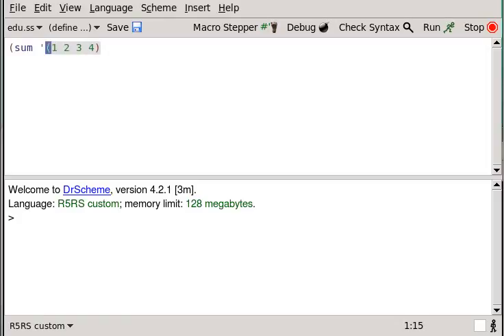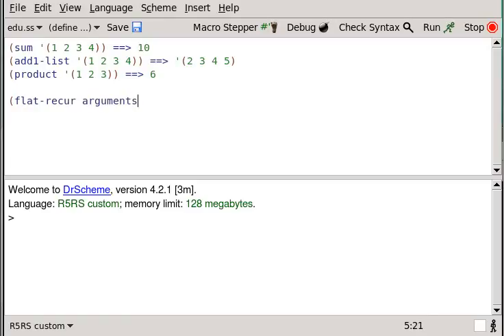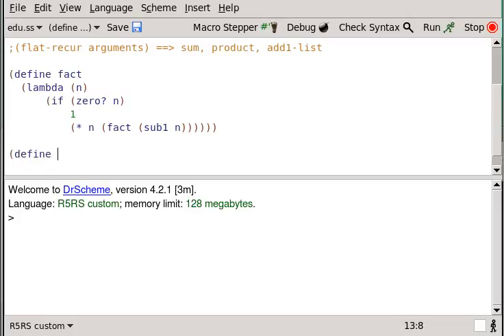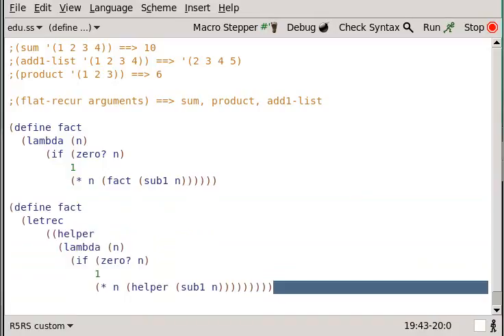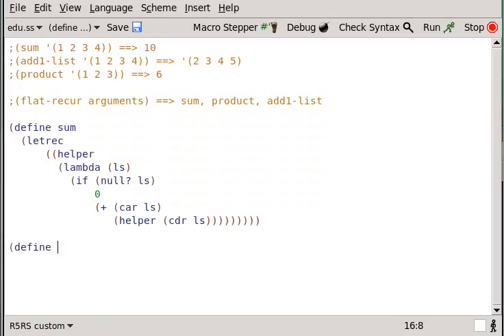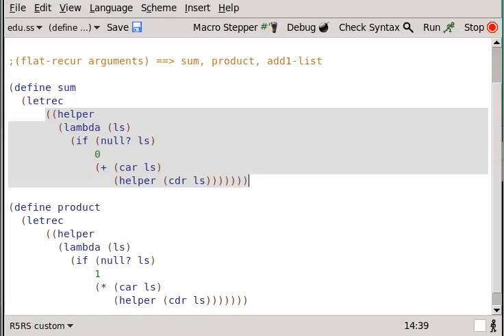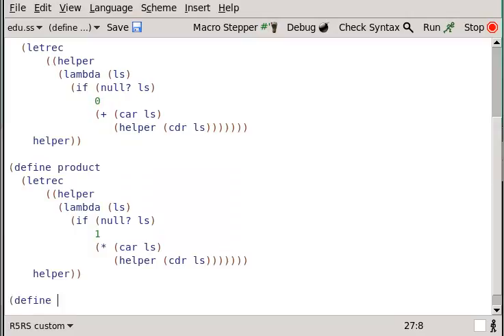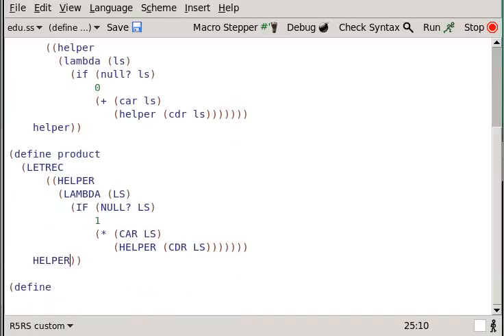introcs_033_flat-proc_abstraction.ogv.avi